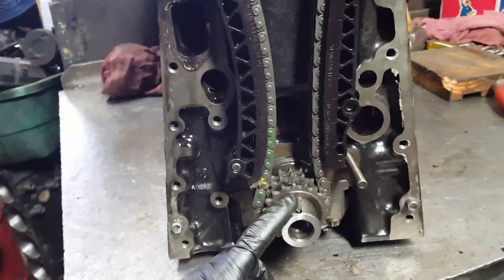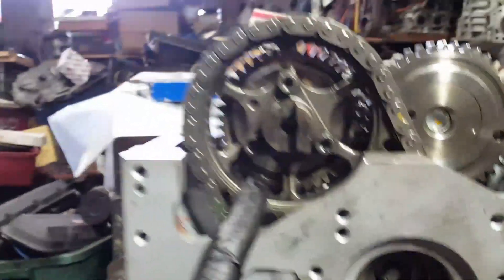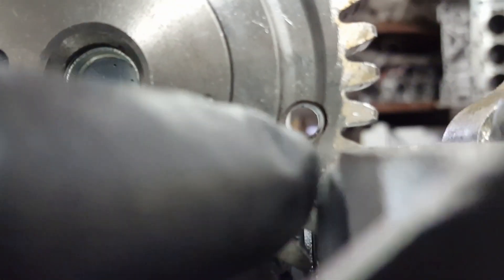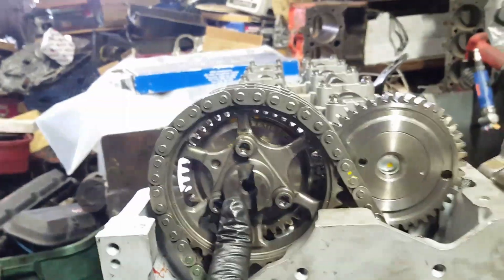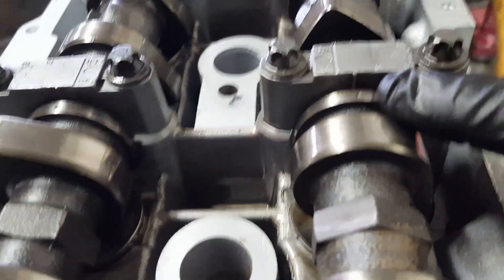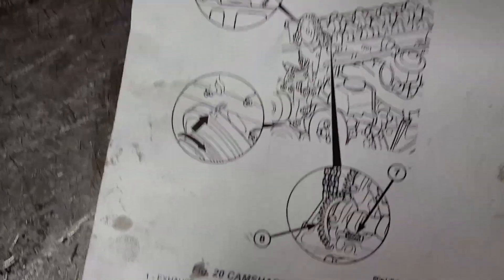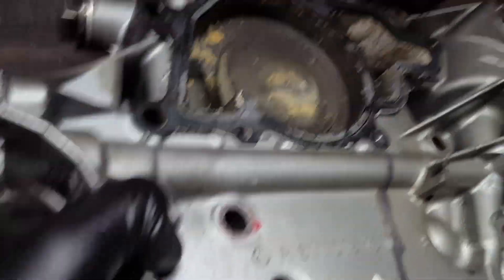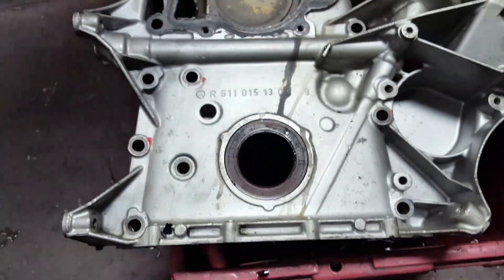Mercedes sprinter 2.7 timing chain marks and replacement